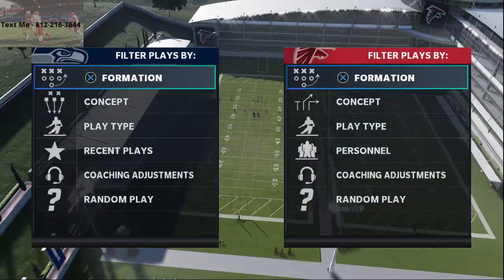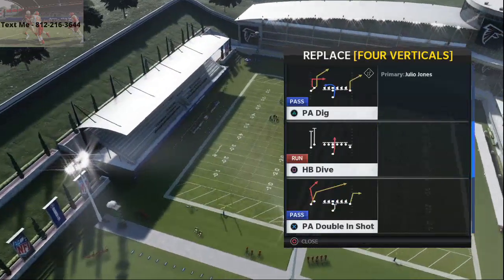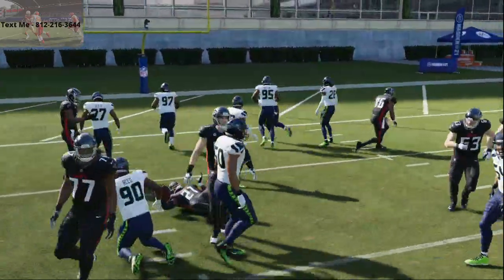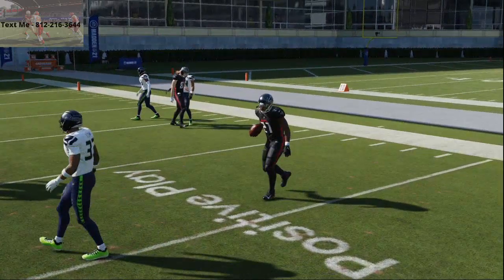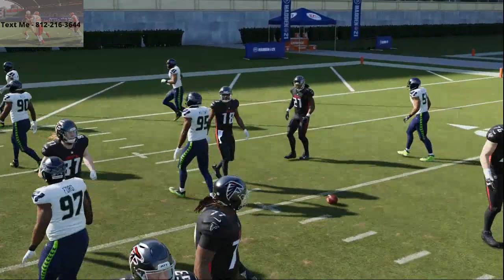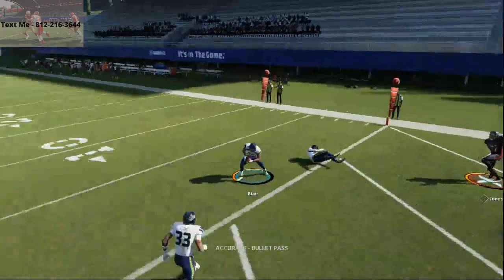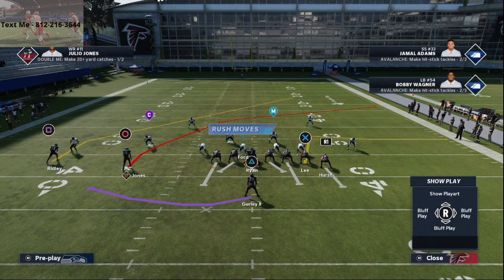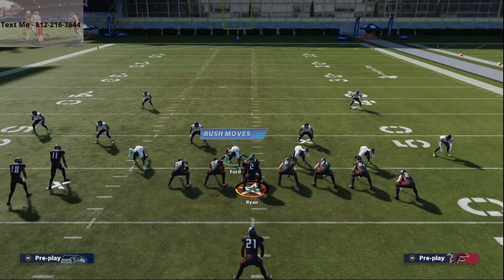The Best Offense in Madden 21| Atlanta Falcons Free Offensive Guide| The Best Under center Offense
ATL PB - Ace Formations